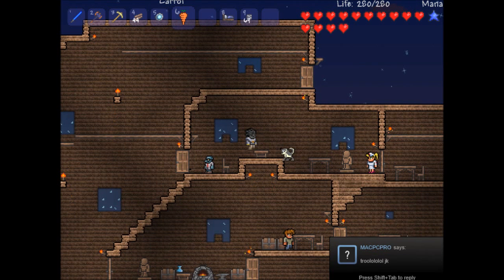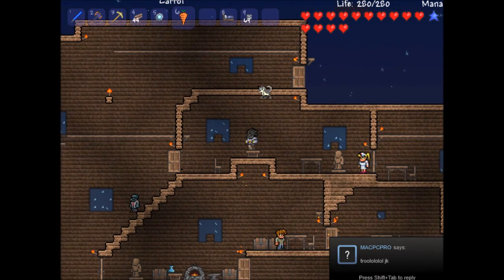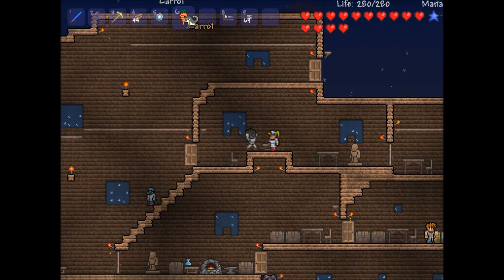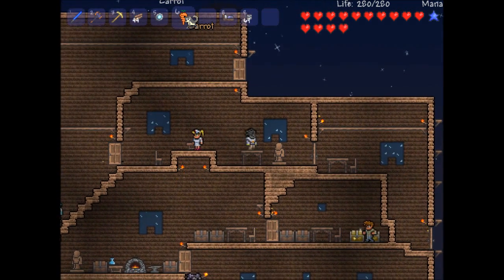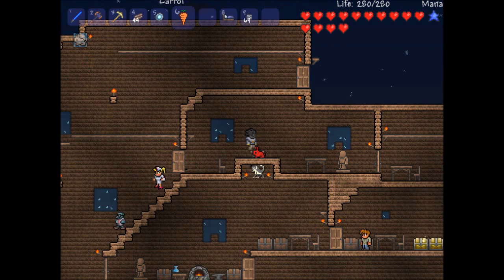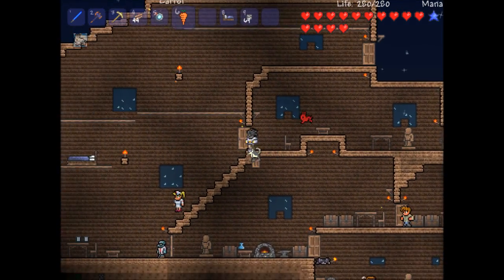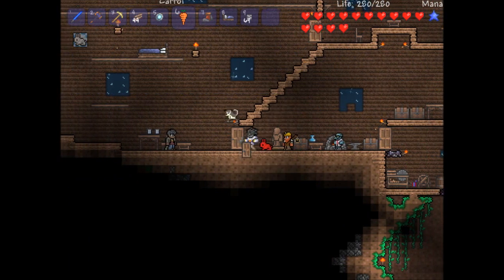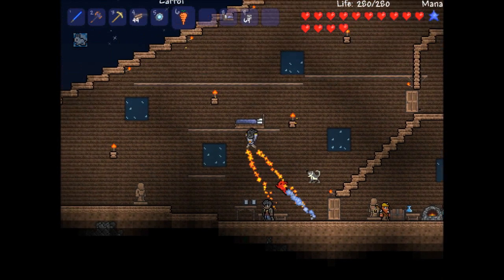Terraria: Pet Bunny! 1.1.2 Update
Its not possible to get the carrot through normal means